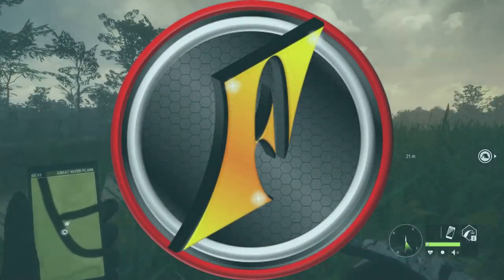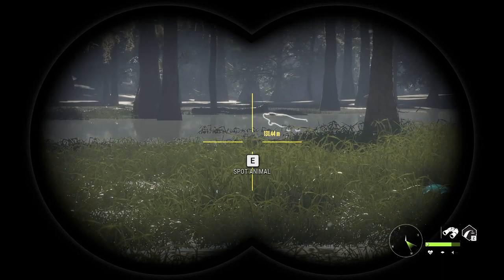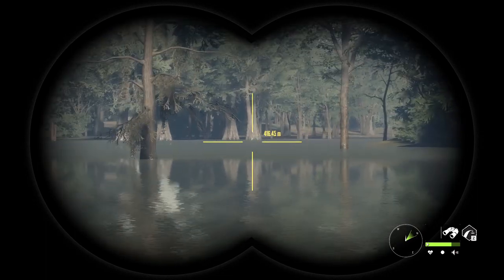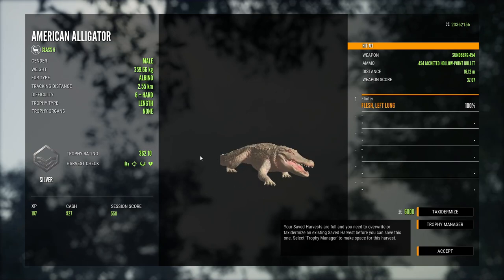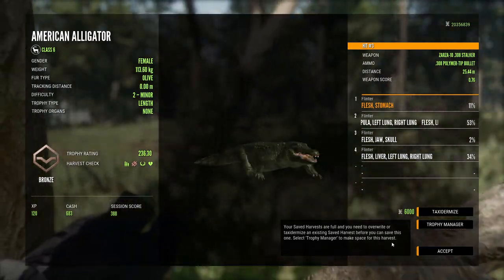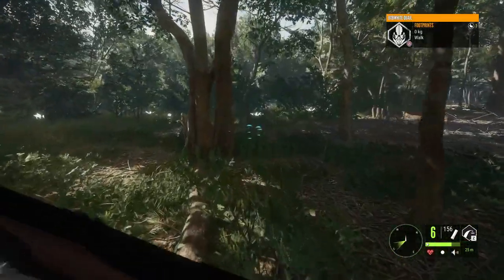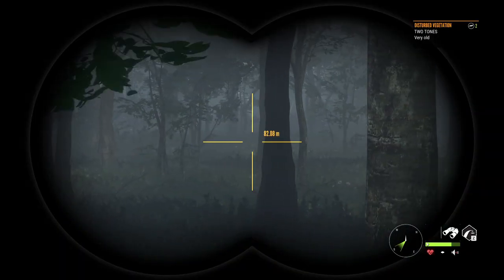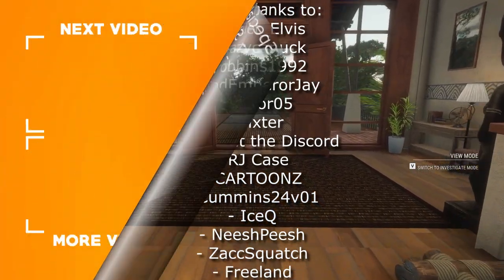Albino Alligator on Our First Hunt Back on Mississippi Acres!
Today we finally return to Mississippi Acres Reserve and are treated with an albino alligator for the first time ever!